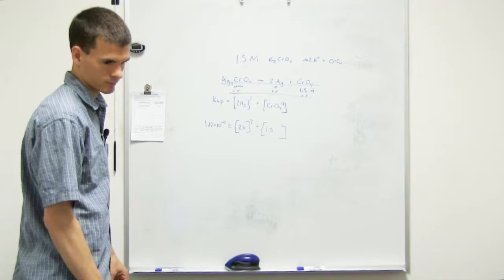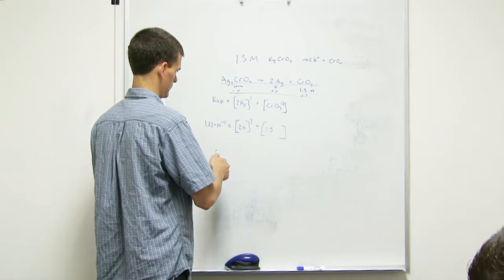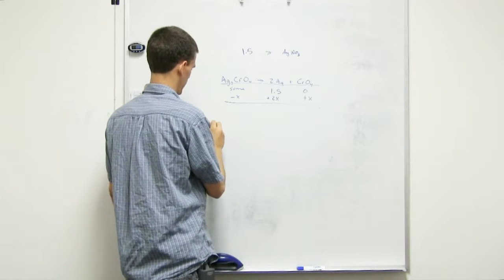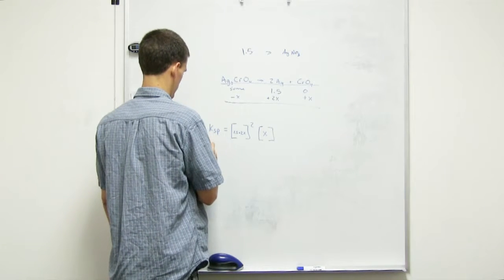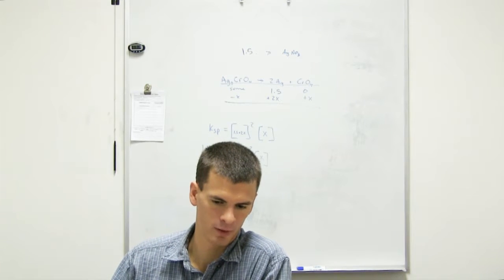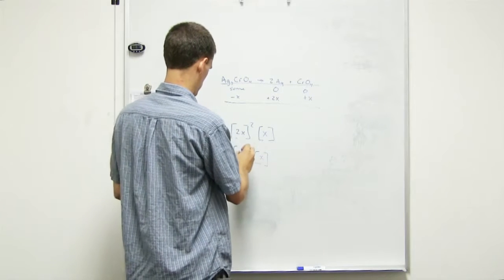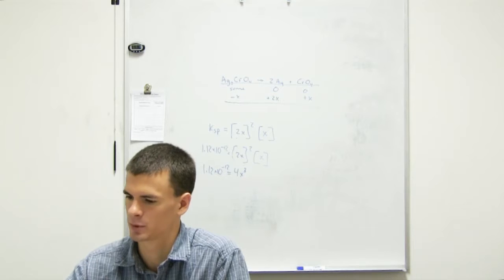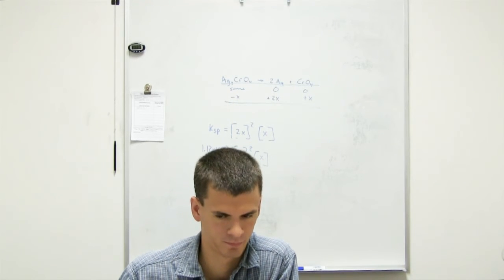Solubility Part 2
This video explains solubility